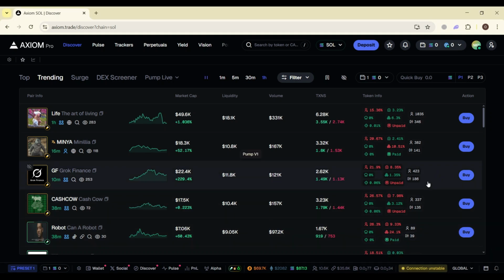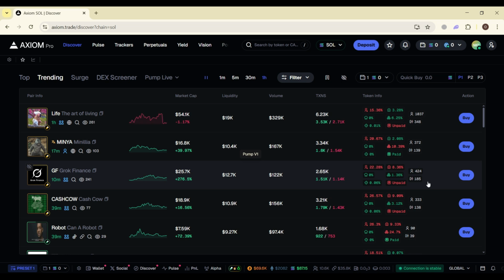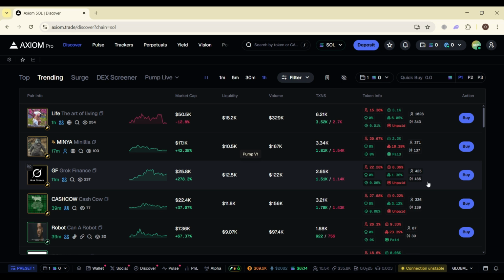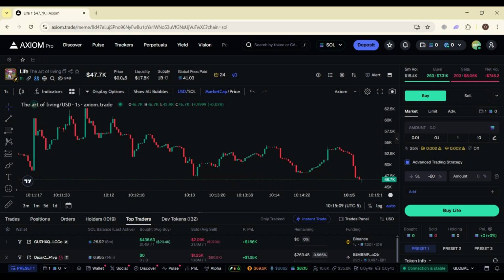Setup Automated Profit/Loss on Axiom Trades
Join Axiom Today using the Degenpick ref Link and save money/fees on every transaction.

Discover how to scale to 50 wallets in Axiom to maximize launch allocation and boost your early-entry potential. This Axiom Master Class breaks down multi-wallet setup strategies, capital distribution methods, automation tips, risk management, and compliance best practices. Perfect for serious traders aiming to optimize token launch participation, increase allocation size, and streamline wallet management for higher efficiency and smarter execution.